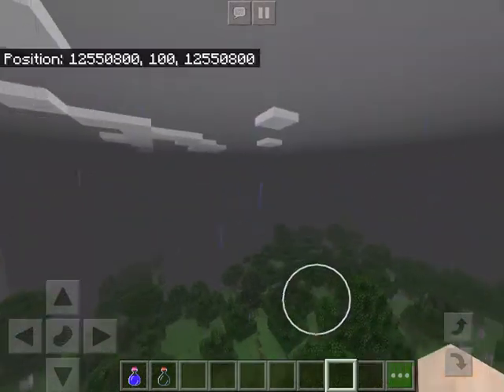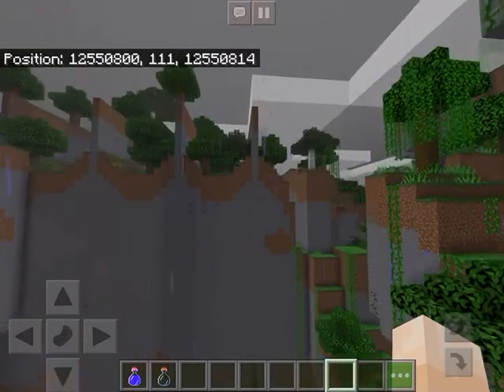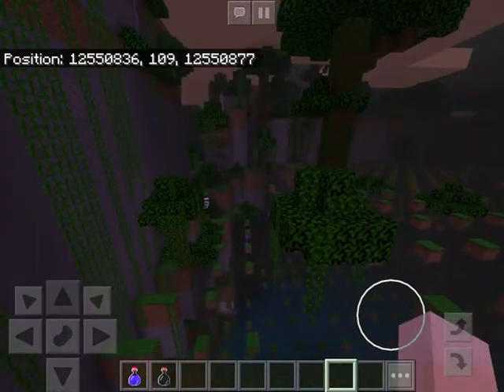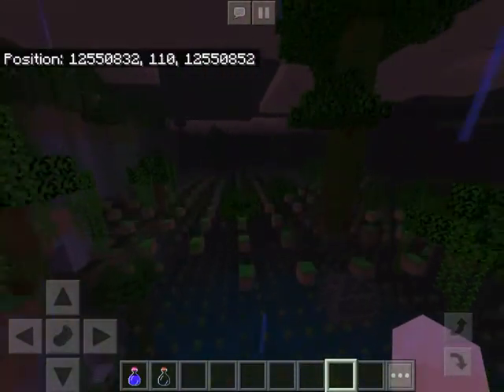The Far Lands.................. break down?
This intro was messed up. I went “hello everybody emilys here”. I meant “hello everybody my name is EmilyS1234” . In this episode I show off a breakdown of the Far Lands. Hope this gets fixed in Bedrock edition 1.16. If not, I’ll eventually cover the “falling through the world” glitch.
Planned vids: 4/1 vid covering mojang’s April fools prank.
4/4 pranking harrisonjoshua
3/23-2/25 smash vids
Smash week: starts tomorrow